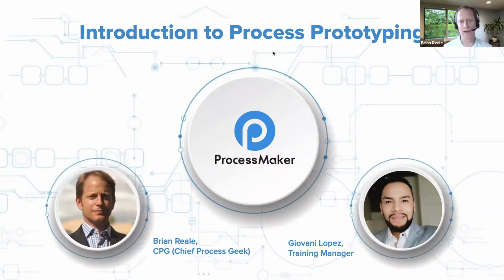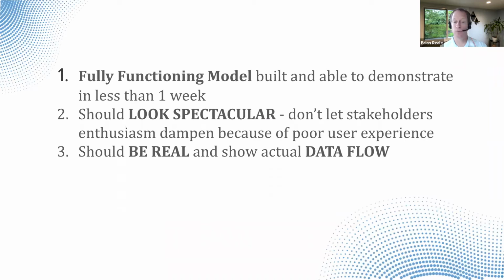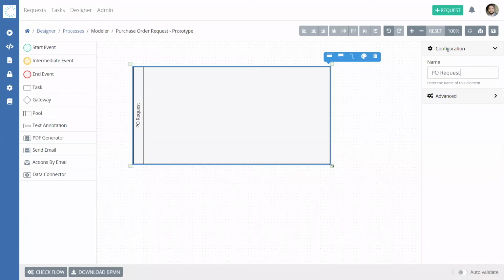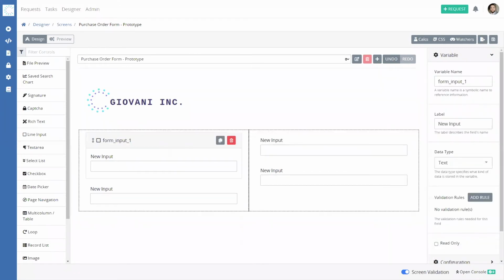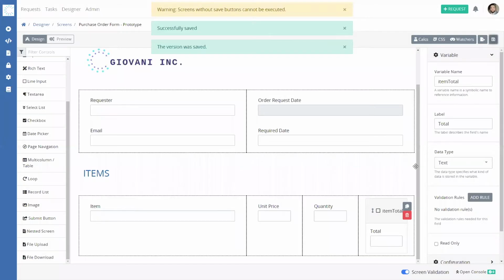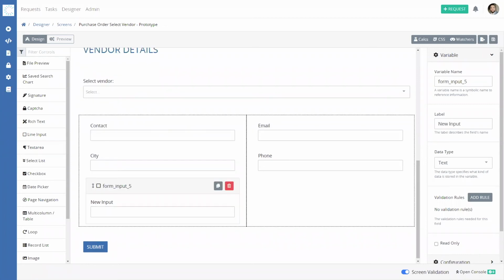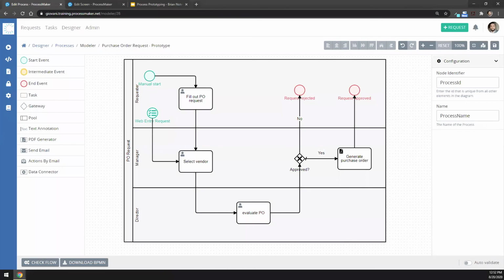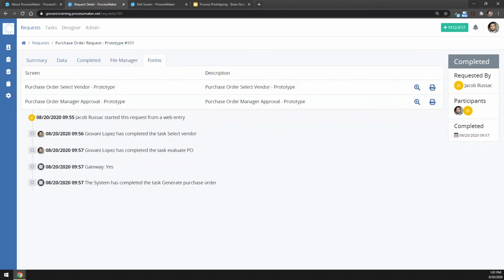Intro to Process Prototyping Webinar